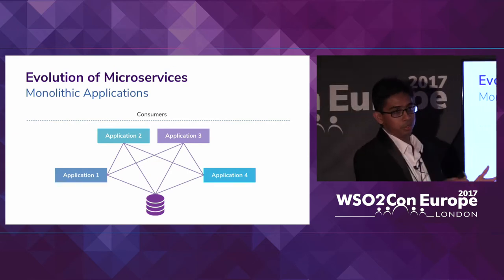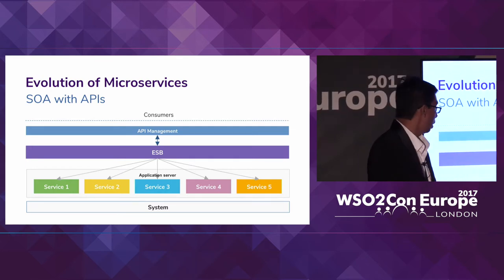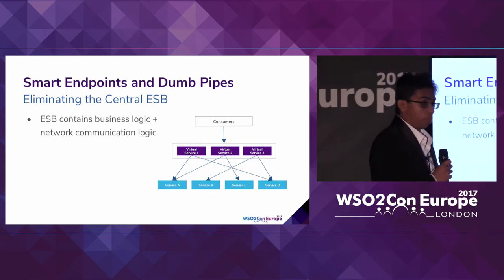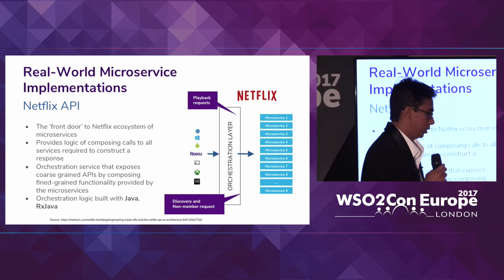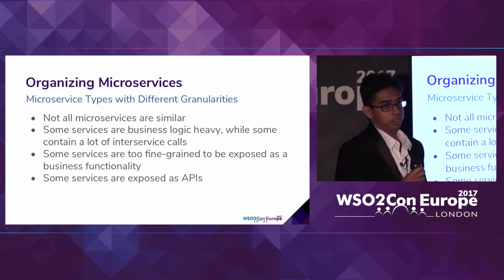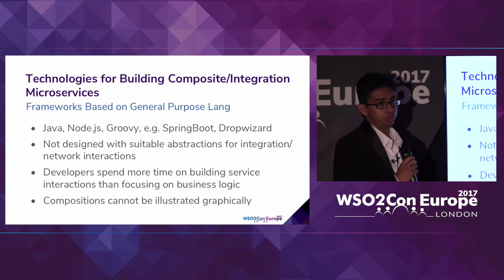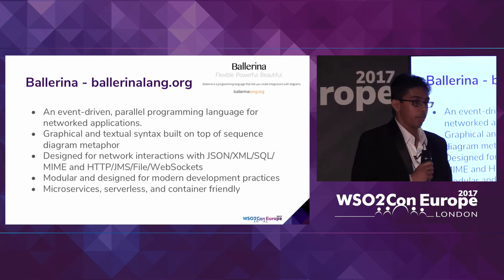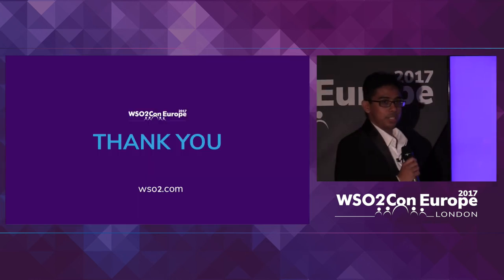Microservice Architecture (MSA) and Integration Microservices, WSO2Con EU 2017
Kasun Indrasiri, Director - Integration Architecture at WSO2 presented his talk on "Microservice Architecture (MSA) and Integration Microservices" at WSO2Con EU 2017 on 6th of November at London.